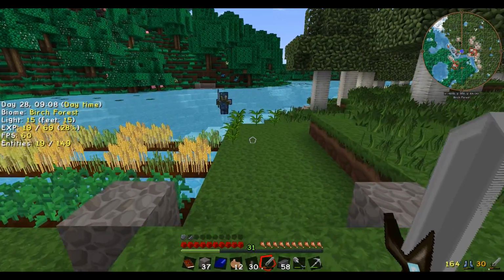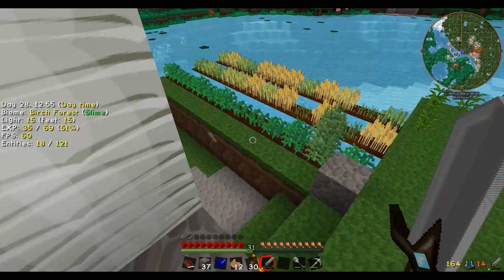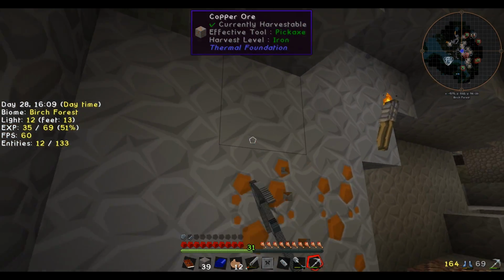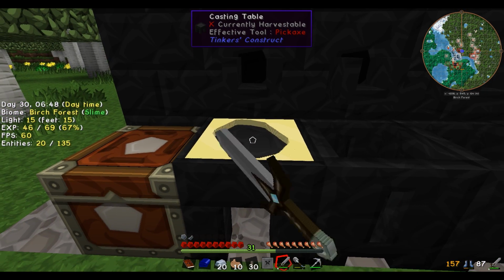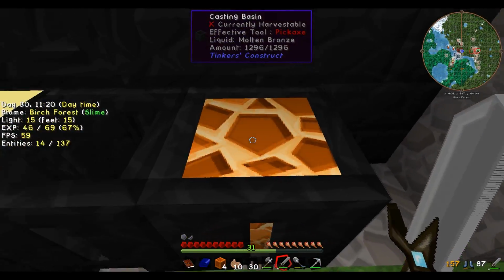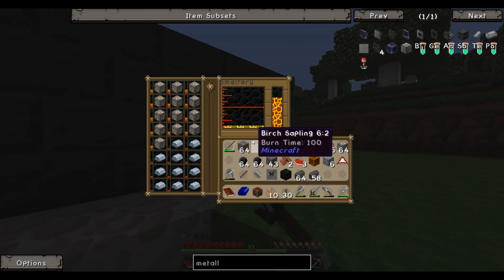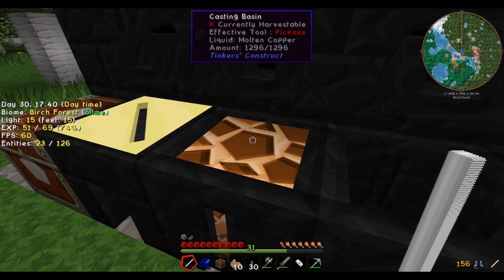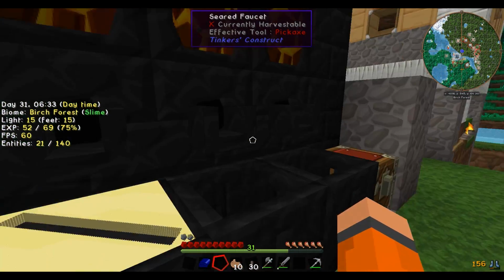The Final Frontier #5 - One Step Closer!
Space Astronomy is a space based modpack for minecraft! Watch Hetzman explore the minecraft realm with the help of some cool high tech mods and a book that will lead him around. This mod pack can be found on the FTB Launcher!